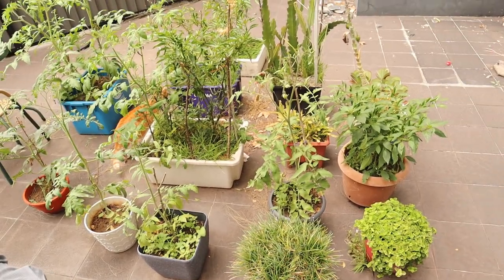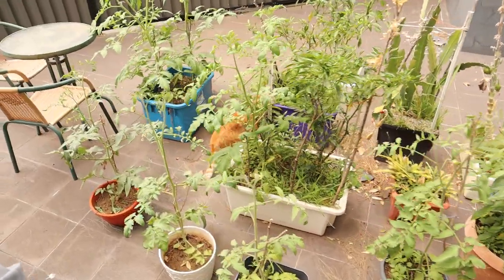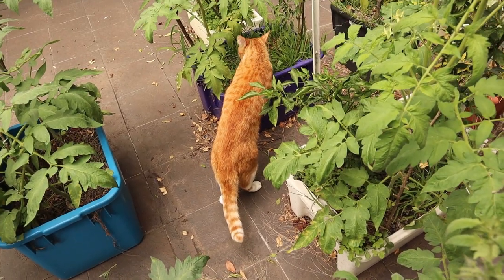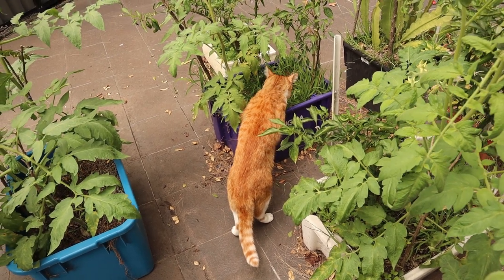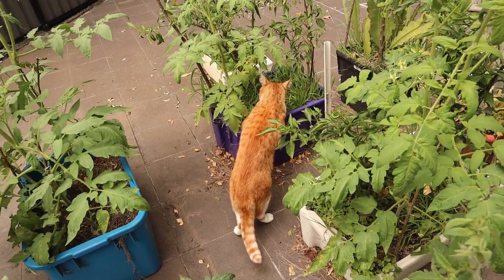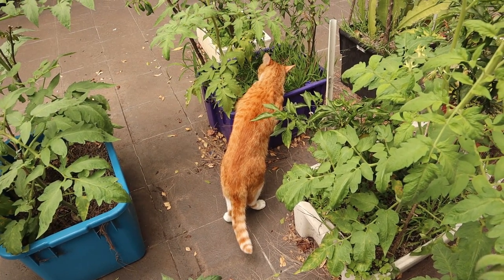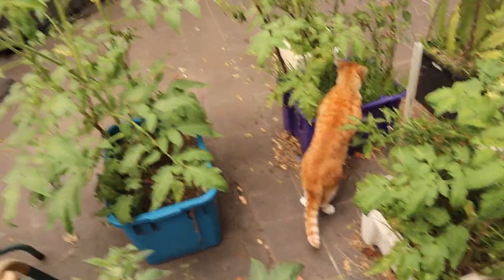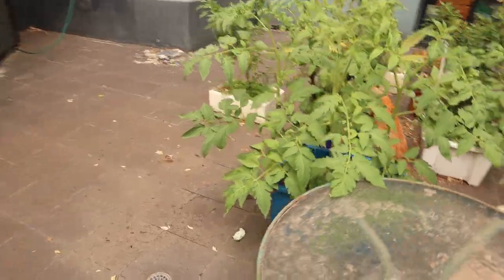Mi provas mian novan kameraon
En ĉi tiu filmeto, mi provas mian novan kameraon. Mi jam malkovris, ke mi bezonas tenilon (aŭ tripiedon) kaj eĉ stabilon por ĝi.

Support me / Subtenu min

Myriad (Miriado): MEx6VEmx8t72yP1eRofRLKc7dwtqVhKR7n

Monero: 49KTTNjgFs7VEnSwRj4YfaPRnpPjt1e19Dp7hpczoY7XDZYha4og4LM7PTtRFx1sH9gYxXx5ENpqCB8A3w3y27dn5YVmneK